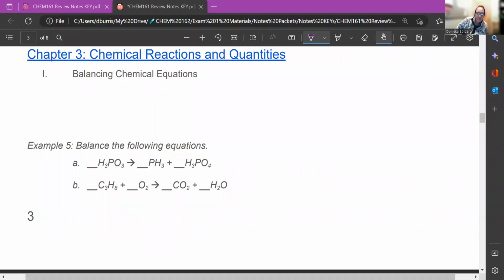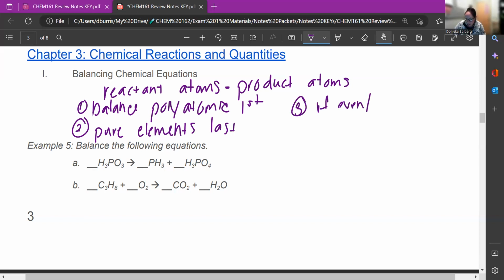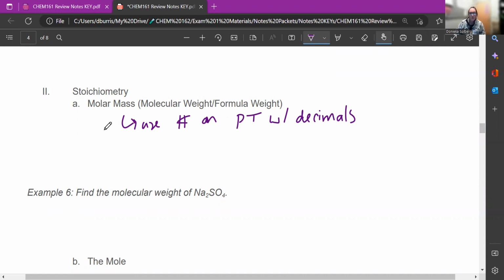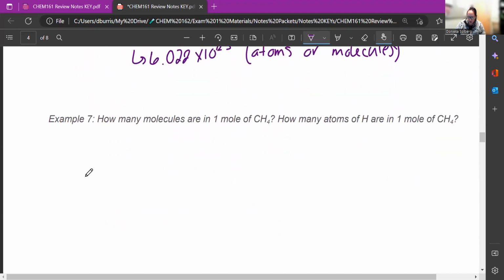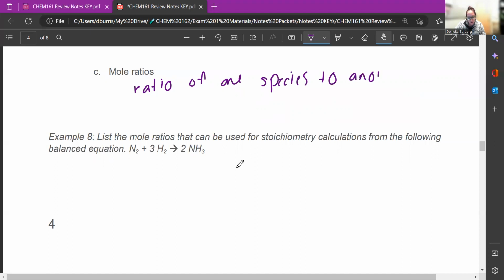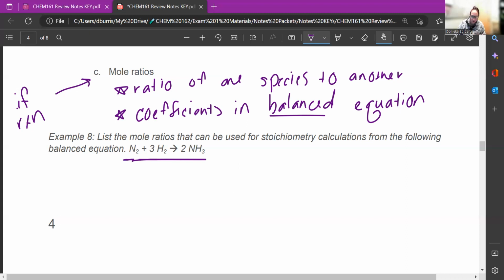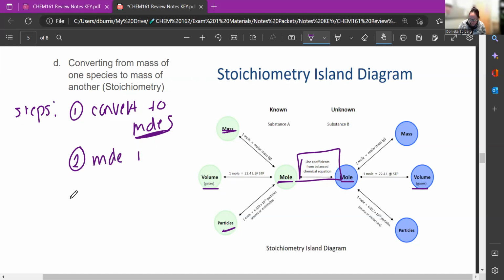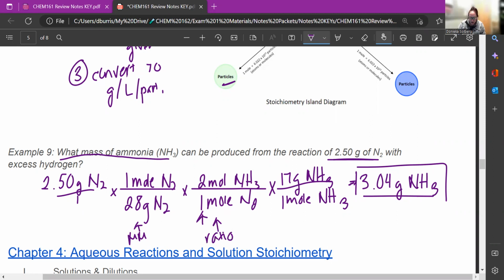6. Moles and Stoichiometry